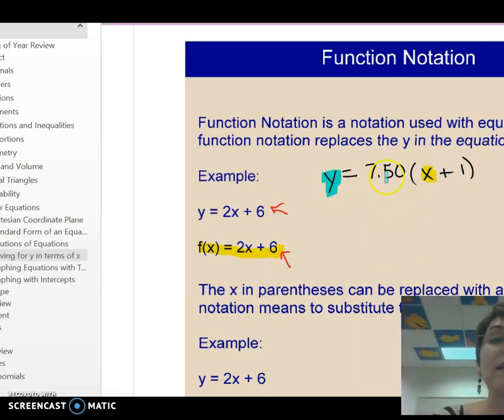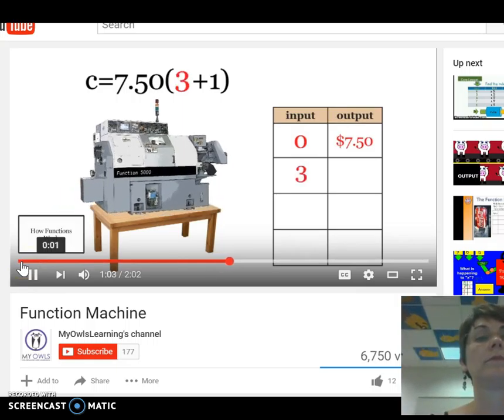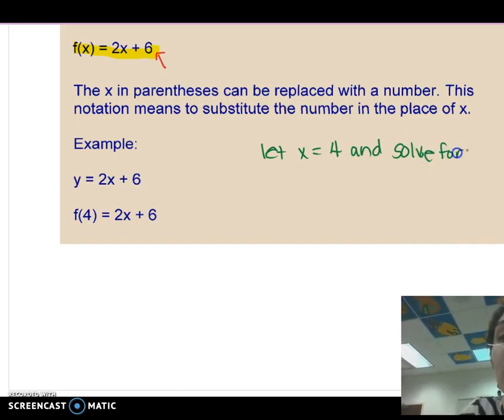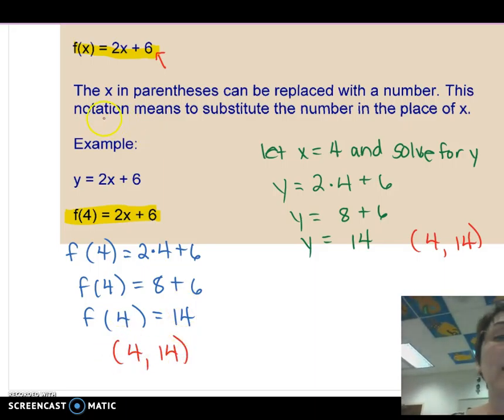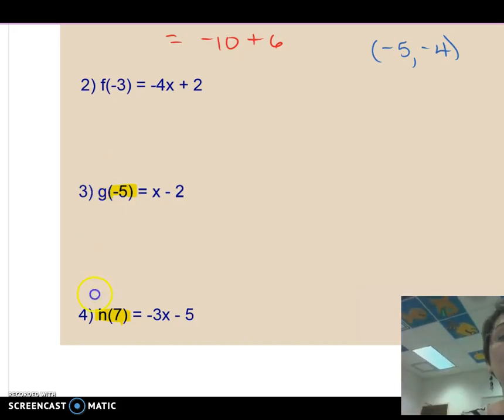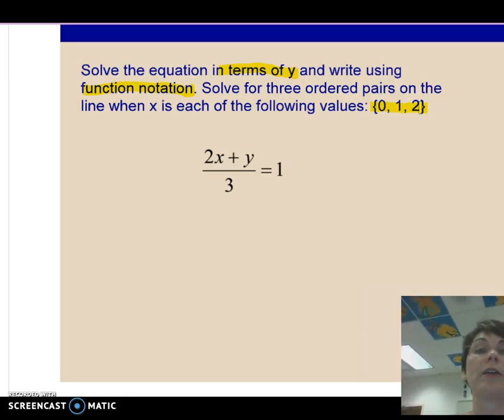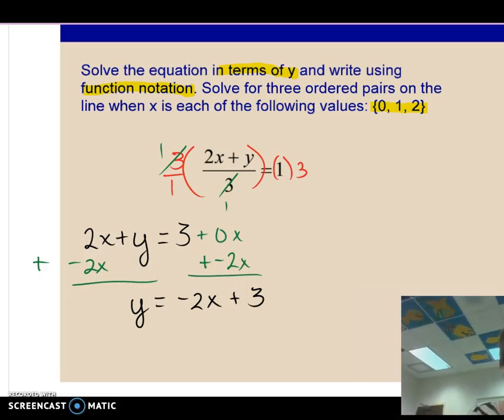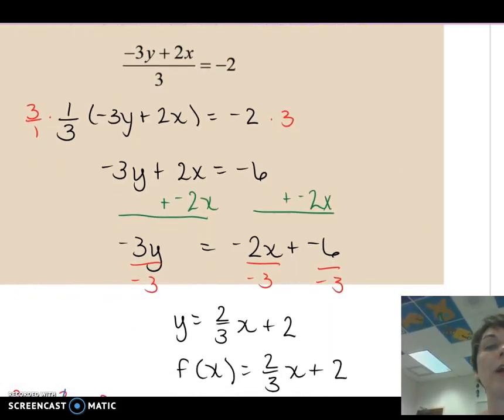functionNotation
Function notation